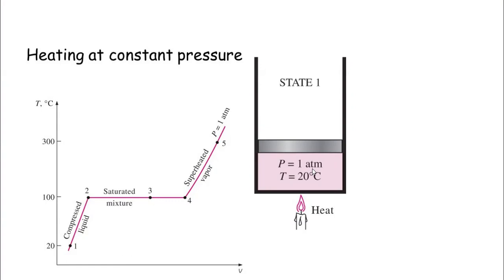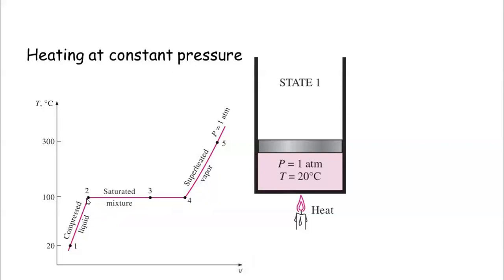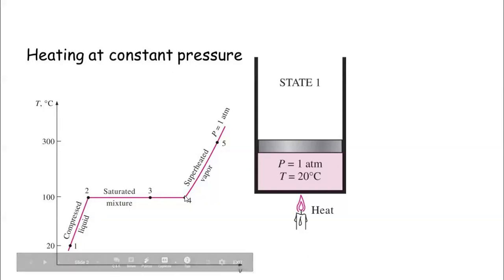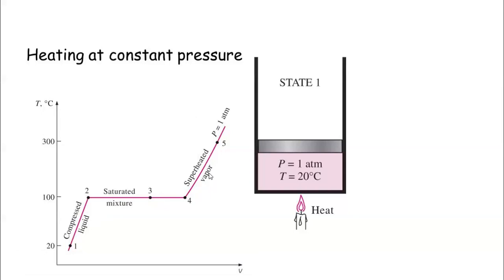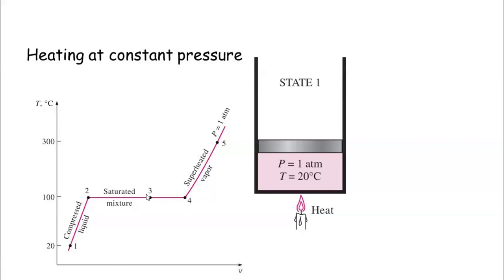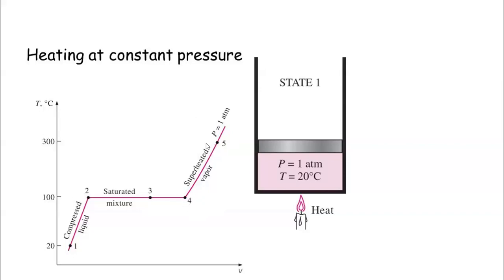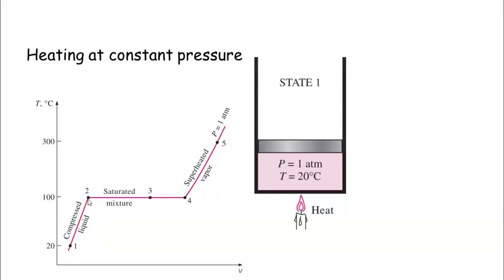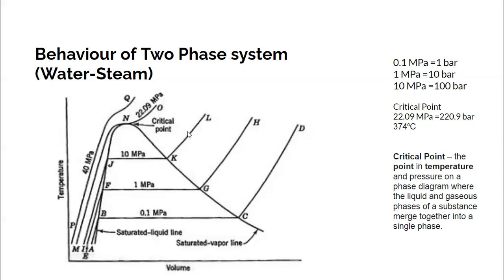Steam properties 01